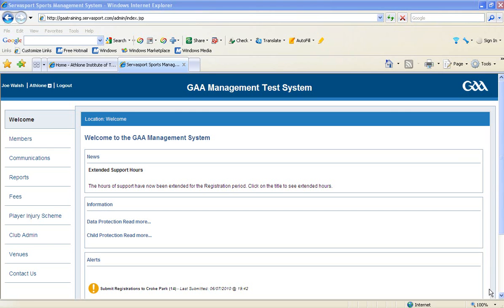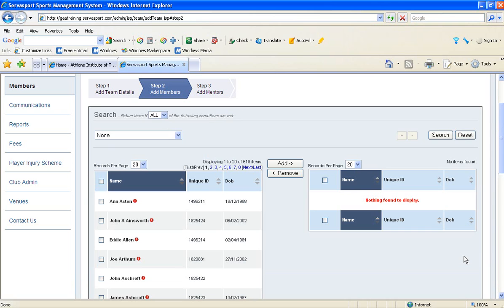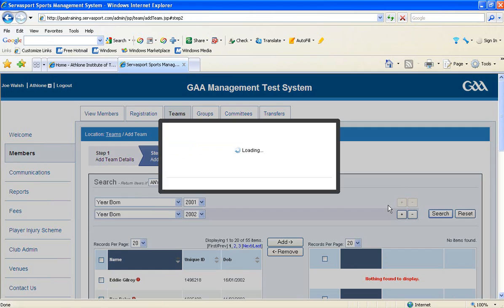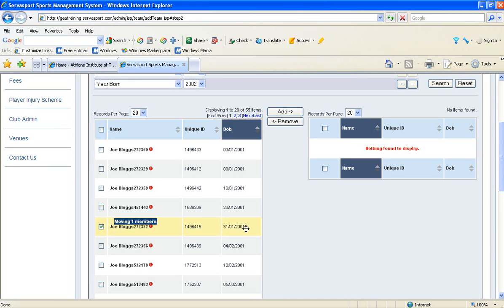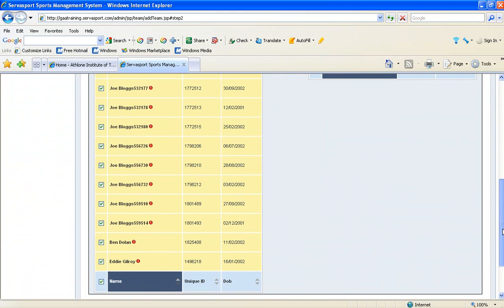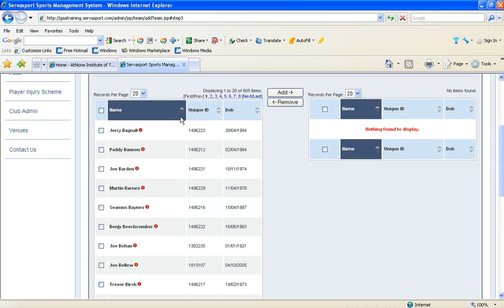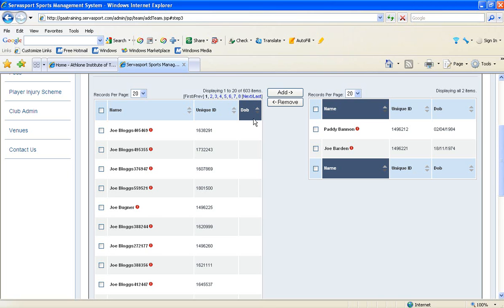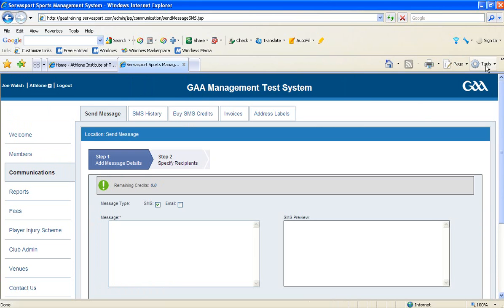06_GAA_Membership_System_2011_Add_Team_Add_Players_To_Team.wmv